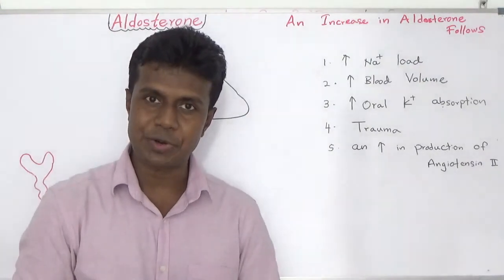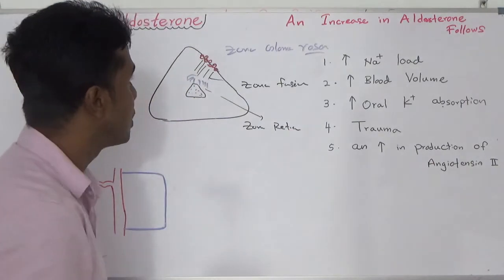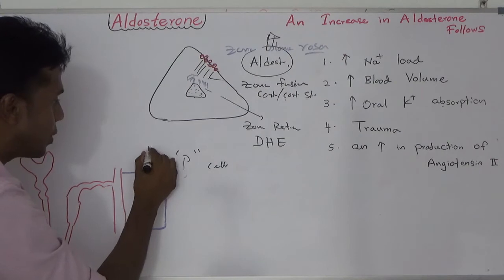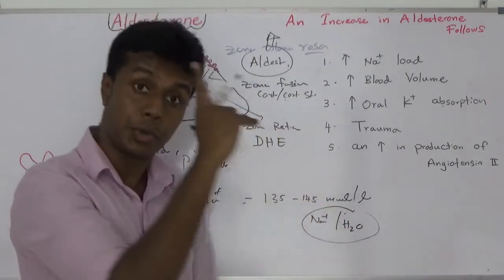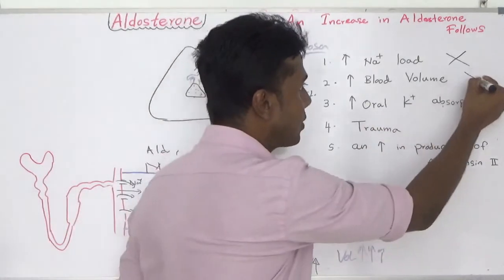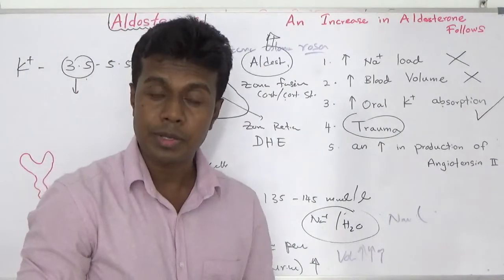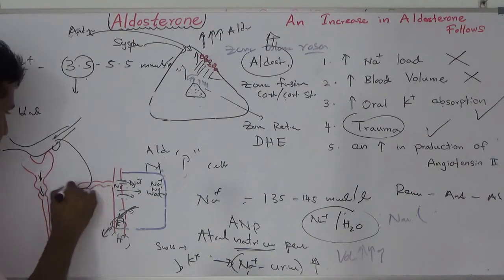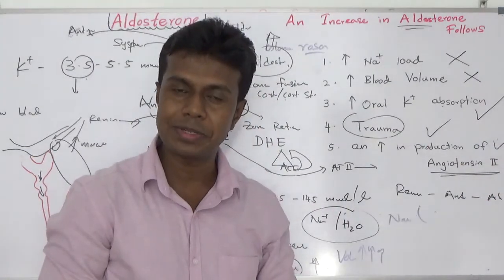Aldosterone-FRCA mcq By Dr Dinusha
Aldosterone is the main mineralocorticoid steroid hormone produced by the zona glomerulosa of the adrenal cortex in the adrenal gland. It is essential for sodium conservation in the kidney, salivary glands, sweat glands, and colon.It plays a central role in the homeostatic regulation of blood pressure, plasma sodium (Na+), and potassium (K+) levels. It does so primarily by acting on the mineralocorticoid receptors in the distal tubules and collecting ducts of the nephron. It influences the reabsorption of sodium and excretion of potassium (from and into the tubular fluids, respectively) of the kidney, thereby indirectly influencing water retention or loss, blood pressure and blood volume.When dysregulated, aldosterone is pathogenic and contributes to the development and progression of cardiovascular and kidney disease.Aldosterone has exactly the opposite function of the atrial natriuretic hormone secreted by the heart.